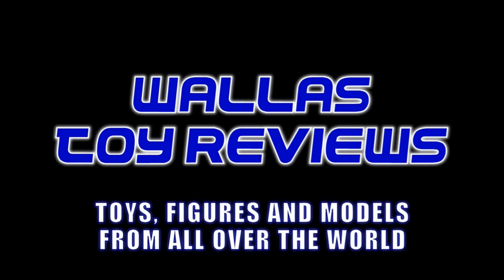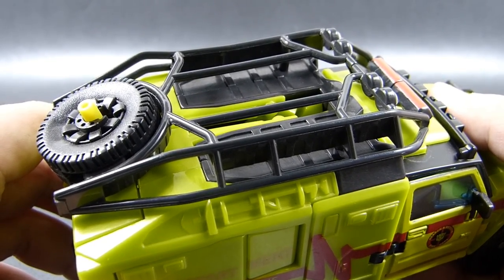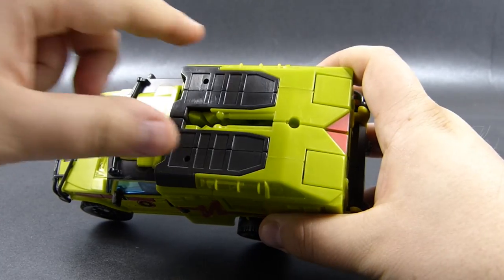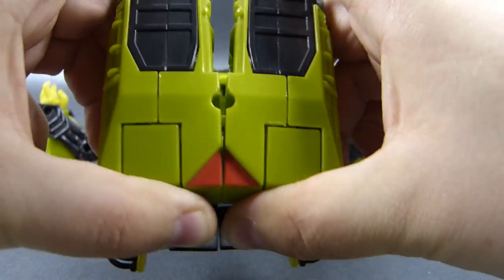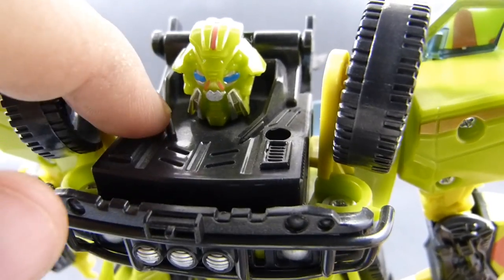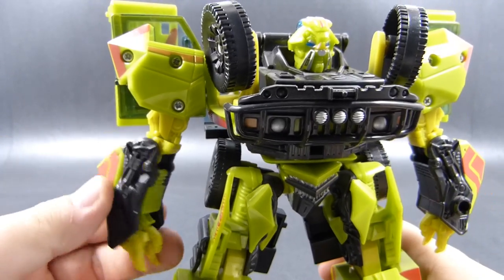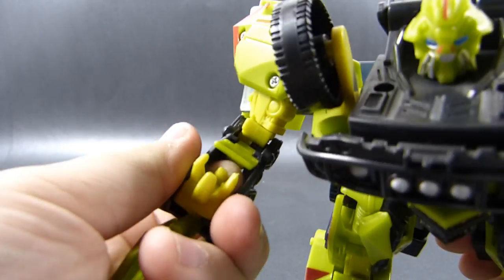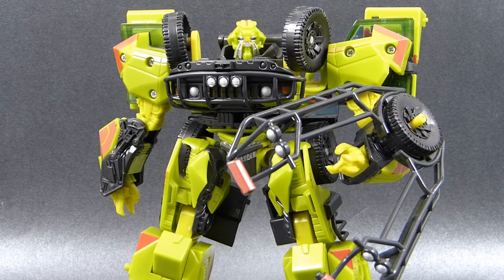Transformers toy review - Movie 2007 Voyager RATCHET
This video will tell you why this is one of my favourite toys from the first Michael Bay Transformers film, and one that I can enjoy without considering the movie at all :) Also, a test for my American accent!

More videos about older Transformers are on their way!

Wallas Toy Reviews presents a video review of Transformers Movie 2007 Voyager class Autobot Ratchet (Hummer H2 rescue type) by Hasbro